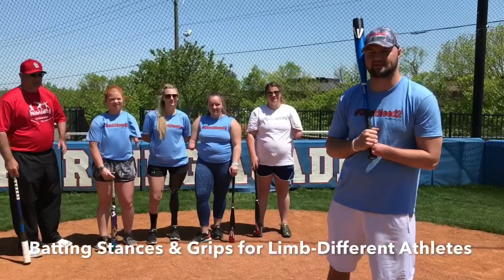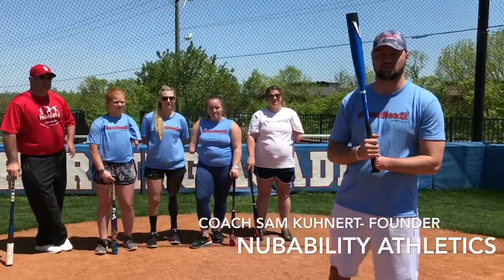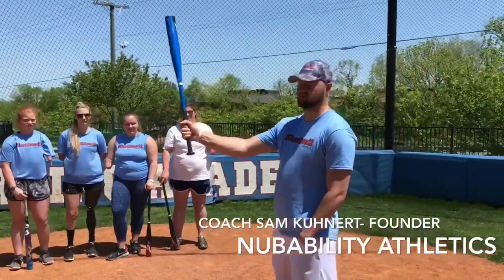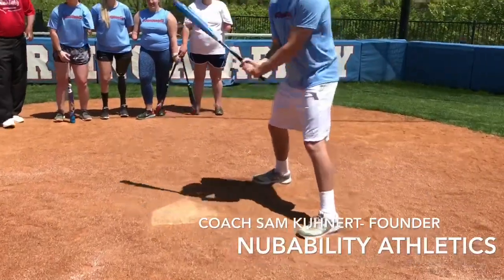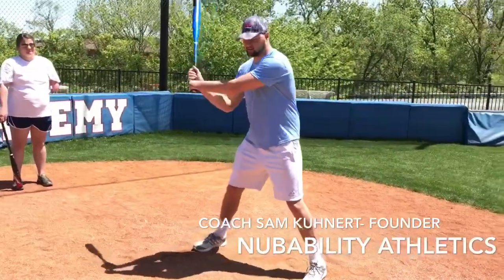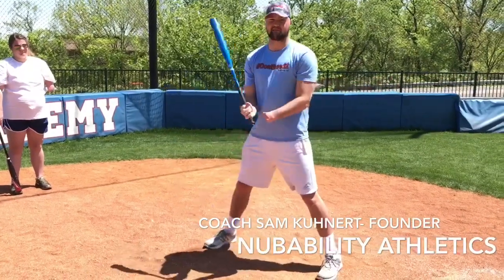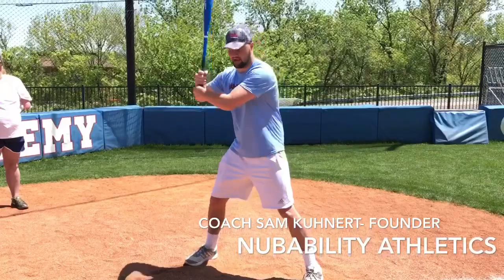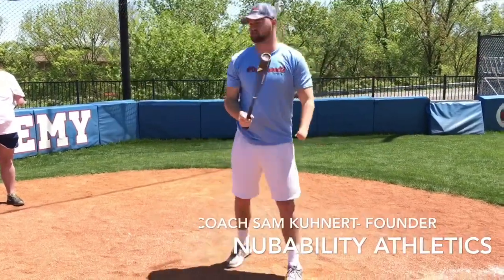Batting Grips and Stances for Limb-Different Athletes | NubAbility Ball Coaches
Baseball and softball coaches with various limb-differences demonstrate how they grip it and rip it at the plate. With the exception of our lower limb-different coach who played college soccer, all of these coaches played college ball. They are all very experienced in training the athlete of all ages that competes in mainstream sport. Explore our other videos for further instruction in several sports.

NubAbility Athletics is a donation supported 501c3 nonprofit charity that holds camps for youth with limb-differences across the country. Over 80 accomplished athletes with limb-differences coach and mentor youth and their siblings in 20 MAINSTREAM sports. We get kids ready for school or league play. We believe all kids should be able to learn life through sport. Imagine the power of a mentor that looks like you!